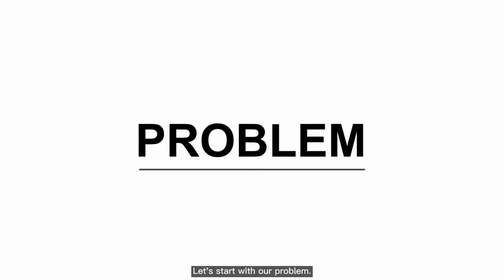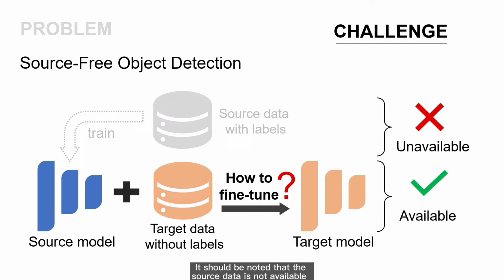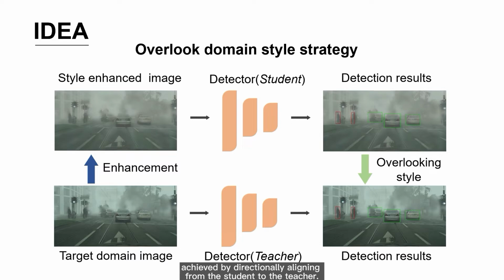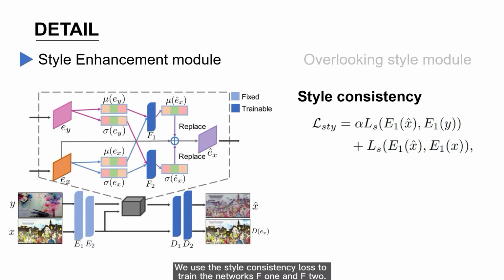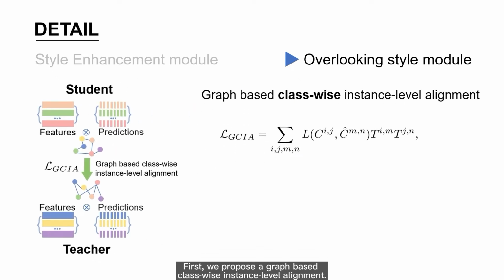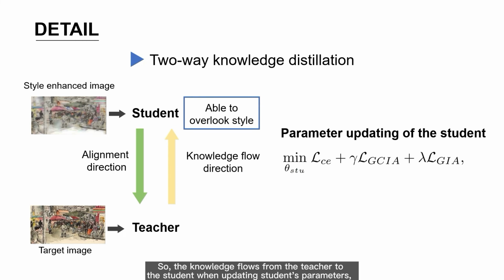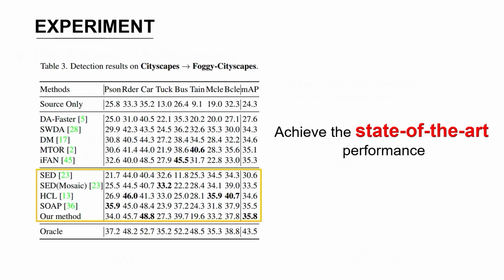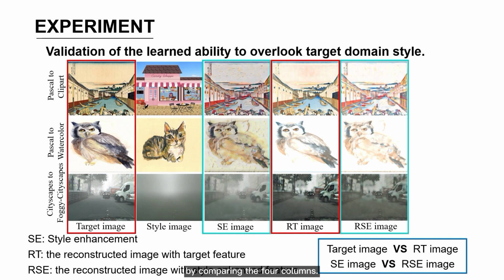Source Free Object Detection by Learning To Overlook Domain Style | CVPR 2022